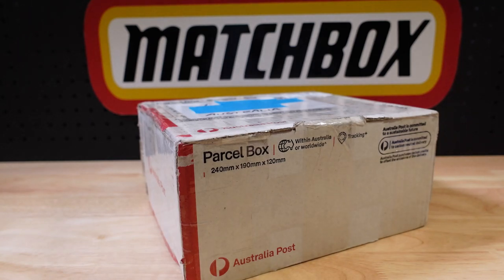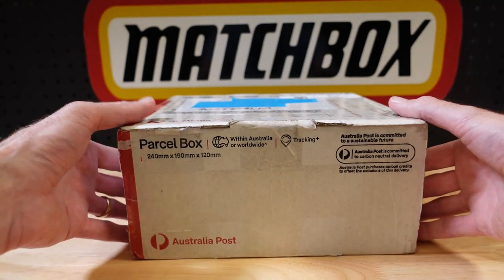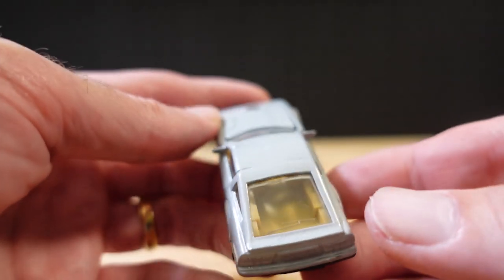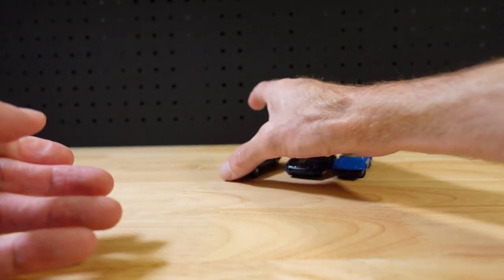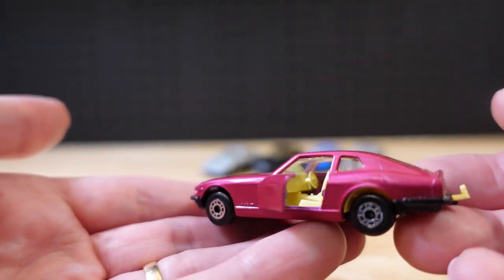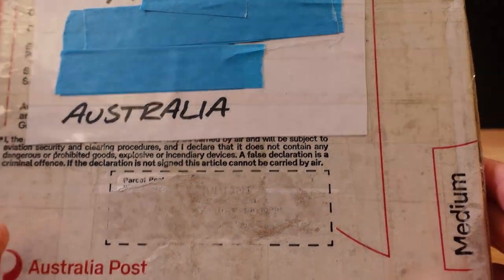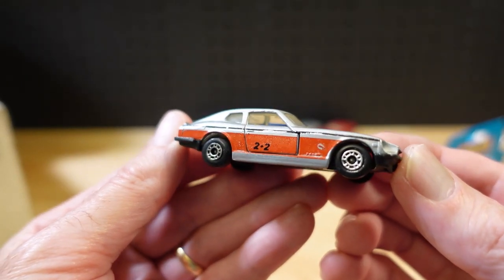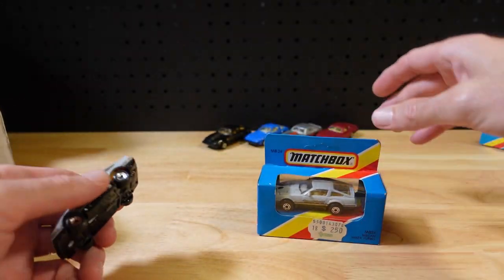Matchbox Roll the Dice 6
In this, the sixth edition of Roll the Dice, a box of Japanese Model Matchbox Cars from the early 80s has arrived, including a casting I have been after for a while.  As always, I'll reveal the price before I open the box.